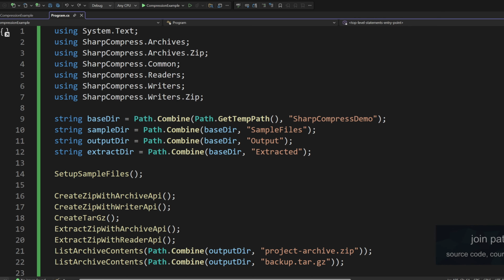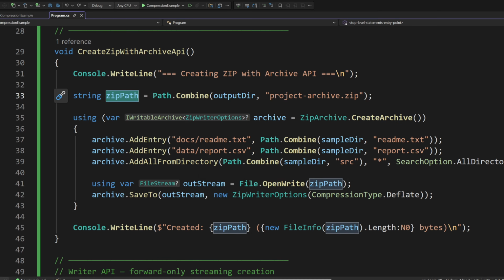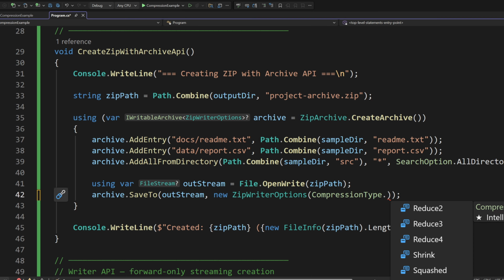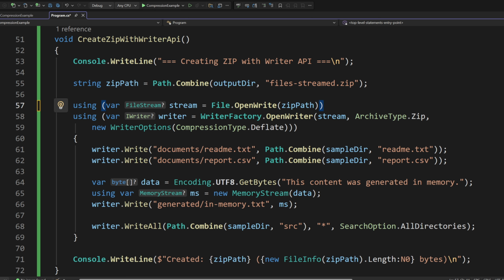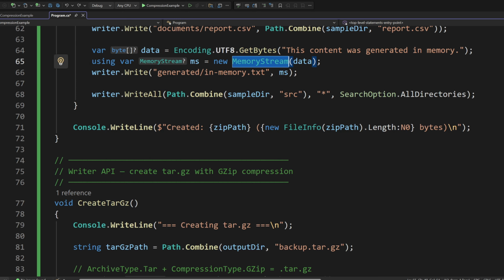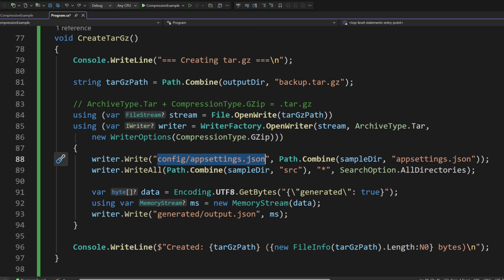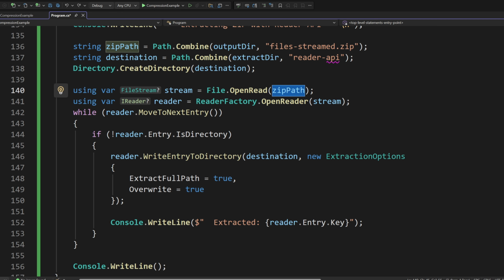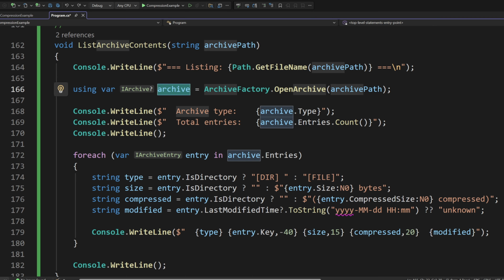Compress and Extract Files in .NET 10 with SharpCompress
In this video I show you how to work with ZIP and TAR archives in a .NET 10 console app using the SharpCompress library. We cover the three core APIs — Archive, Reader, and Writer — and when to use each one. You'll learn how to create ZIP files, extract archives to a folder, build a tar.gz from a directory, and list archive contents with full metadata.

SharpCompress supports ZIP, TAR, RAR, 7-Zip, GZip, BZip2, and more — all without any external tools or services.

Chapters:
0:00 Archive vs compression types
1:49 Archive API: creating a ZIP
5:26 Compression types and trade-offs
7:50 Writer (streaming) API
10:42 Writing directories
13:01 tar.gz
15:48 Extract with the Archive API
17:48 Extract with the Reader API
18:42 Listing entries and metadata
21:30 Choosing compression wisely